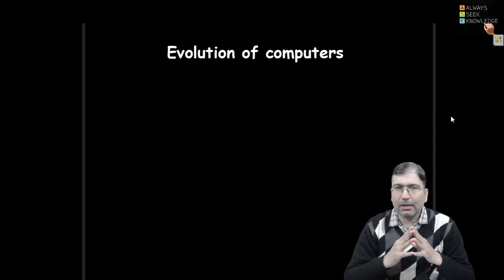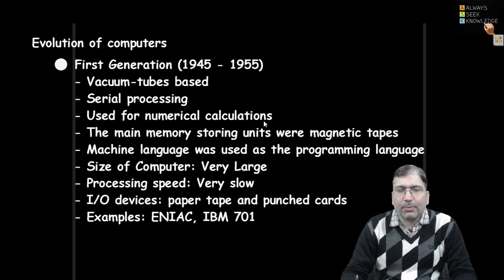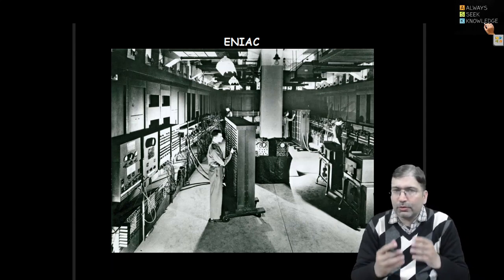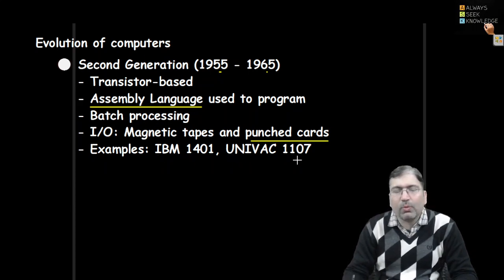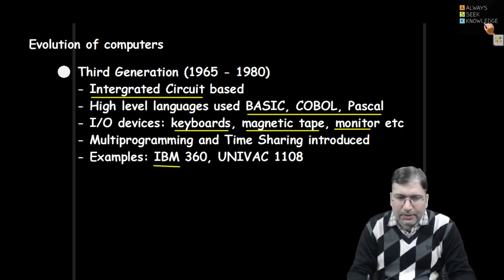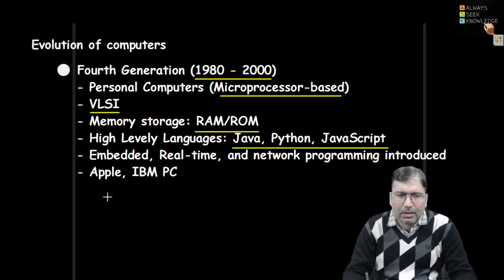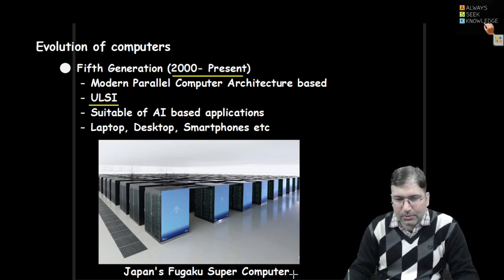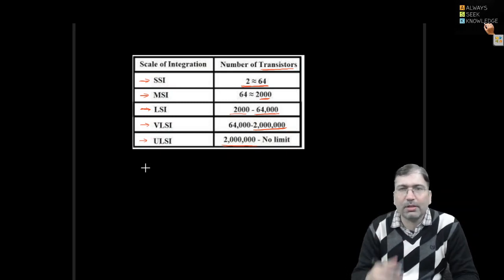Lecture 03: Evolution of Computers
In this video you will get the detailed discussion of different generations of computers.
Following generations of computers has been discussed:
1. 1st Generation of computers (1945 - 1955)
2. 2nd generation of computers (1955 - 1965)
3. 3rd generation of computers (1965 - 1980)
4. 4th generation of computers (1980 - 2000)
5. 5th generation of computers (2000 - present)